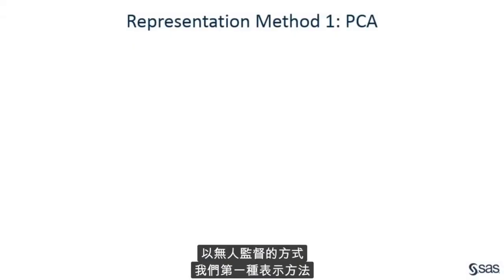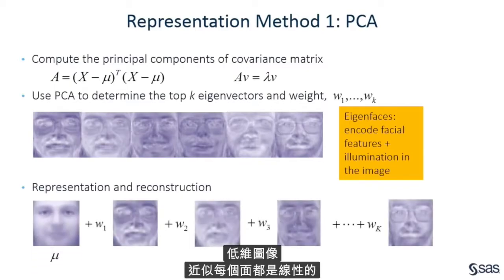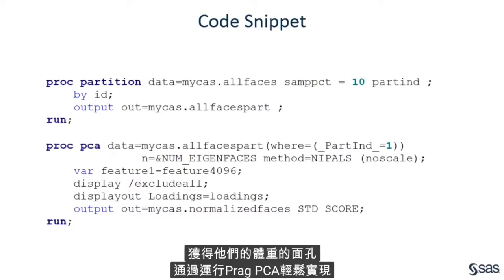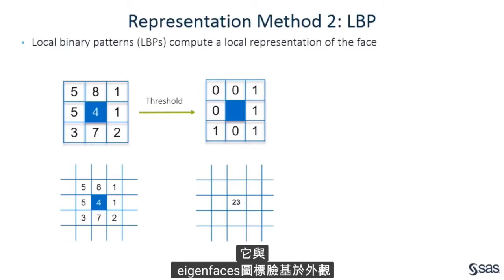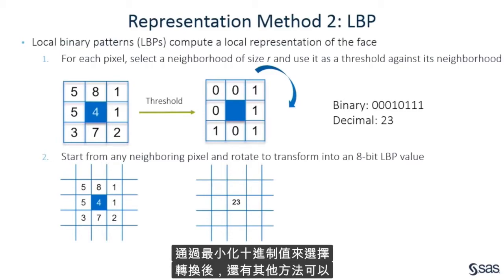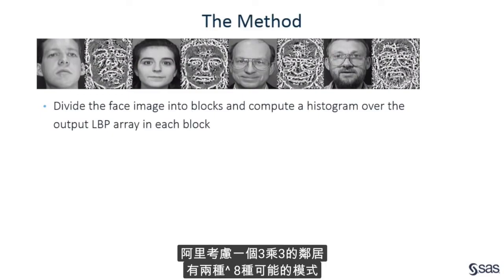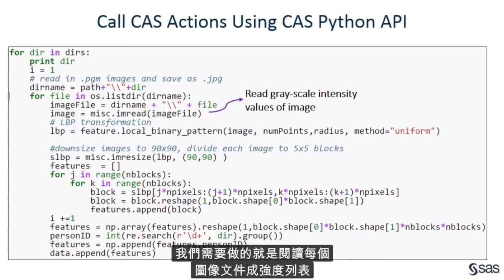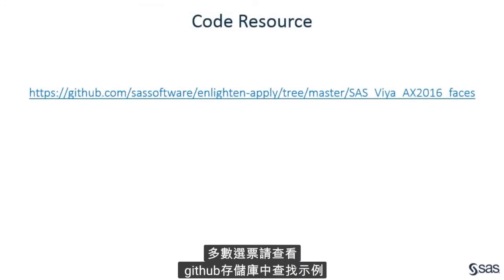SAS 視覺資料探勘與機器學習 (VDMML) 電腦視覺臉部辨識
豐富的深度學習模型包括常用於影像辨識的卷積式類神經網路 (Convolutional Neural Networks)、常用於進階文字分析的回饋式類神經
網路 (Recurrent Neural Networks)、Autoencoder、Seq2seq 等。
類神經網路、梯度提高及隨機森林等複雜的機器學習模型，可透過自動最佳化模型參數設定，大幅節省分析者的時間與運算資源，本片將以電腦視覺領域的臉部辨識議題，說明如何應用VDMML處理辨識分析。

看完本支影片您可以了解：
• 如何進行臉部辨識與特徵擷取
• 以主成分分析PCA進行機器學習
• 以局部二值模式Local binary patterns (LBP) 進行機器學習
• 如何隱藏網路結構